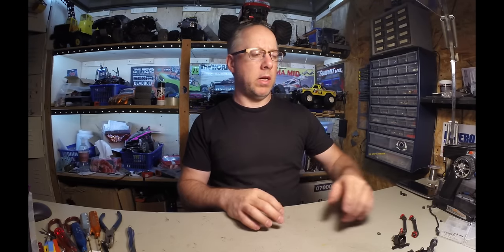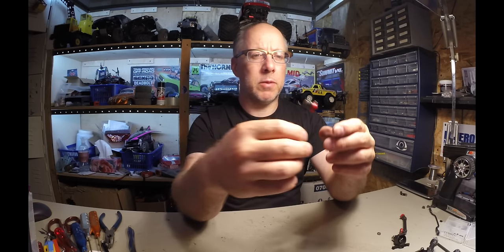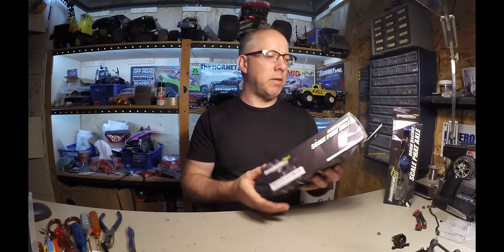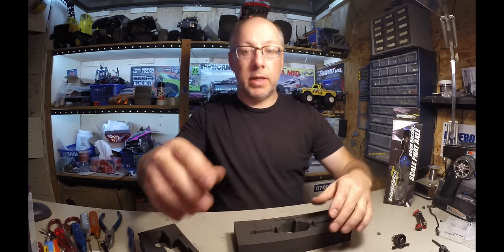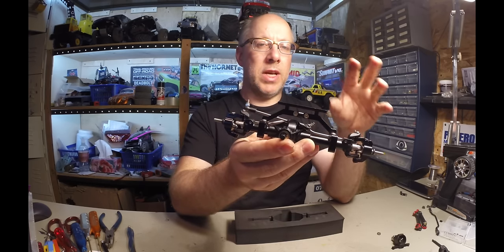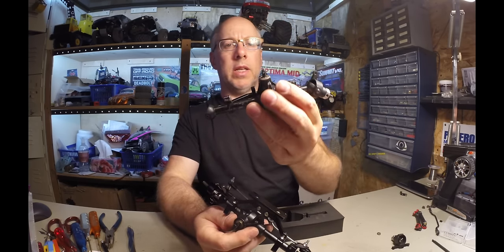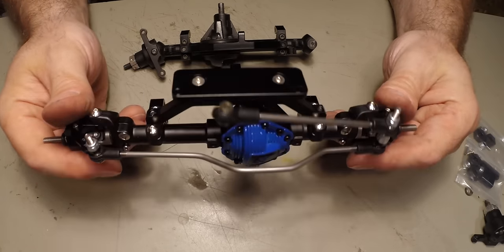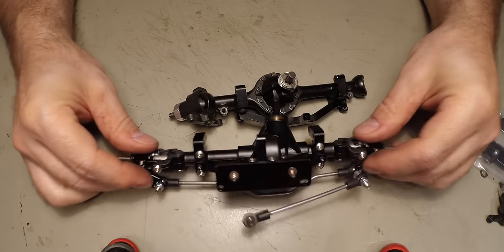Gelande II TF2 BoomRacing Phat Axles - These are Discontinued.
for ALL your RC Upgrades

Received my new Axles for my Gelande II Chassis. Ordered the BoomRacing Phat Axles for some serious weight and toughness.
Also a mini update for the VooDoo Drive Shafts I installed a while back.

Steph